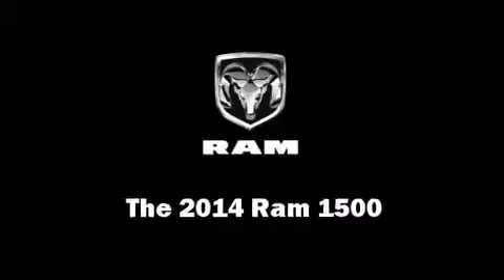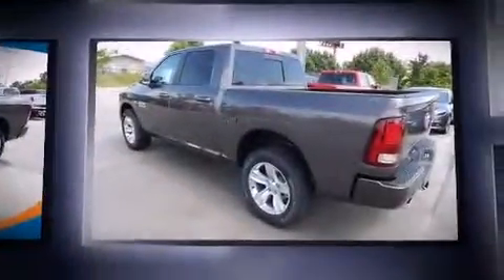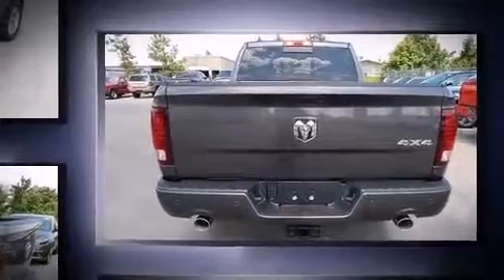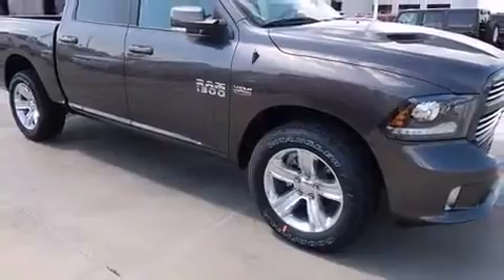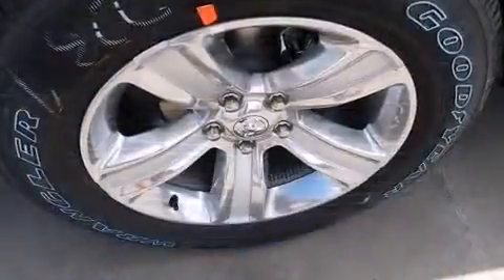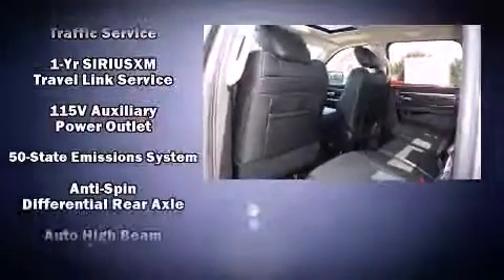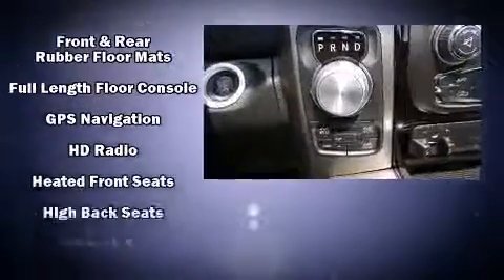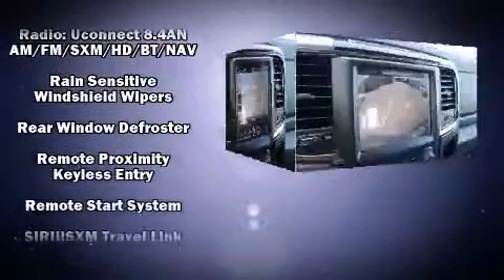2014 Ram 1500 Sport in Tulsa, OK 74133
9240 S. Memorial Drive

Treat yourself to a test drive in the 2014 Ram 1500. This 4 door, 5 passenger truck offers the latest in technological innovation and style. It features an automatic transmission, 4-wheel drive, and a powerful 8 cylinder engine. It's equipped with tons of terrific amenities, but it won't break your budget. Like power windows, mirrors, and seats, leather upholstery, a built-in garage door transmitter, a rear step bumper, heated and ventilated seats, automatic temperature control, power moon roof, and voice activated navigation. Power adjustable pedals allow the driver to optimize his or her driving position, enhancing visibility, comfort and safety. Passengers are protected by various safety and security features, including: dual front impact airbags with occupant sensing airbag, front SIDE impact airbags, traction control, brake assist, a panic alarm, an emergency communication system, and 4 wheel disc brakes with ABS. You'll never lose visibility with rain sensing wipers, which activate automatically when the drops start to fall. You will have a pleasant shopping experience that is fun, informative, and never high pressured. Stop by our dealership or give us a call for more information.